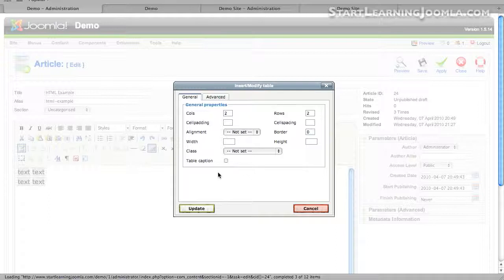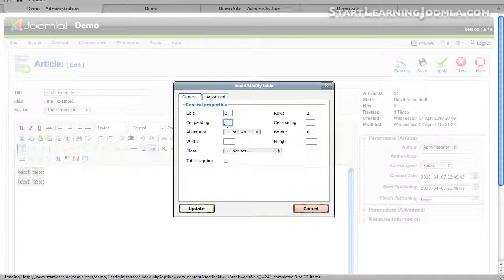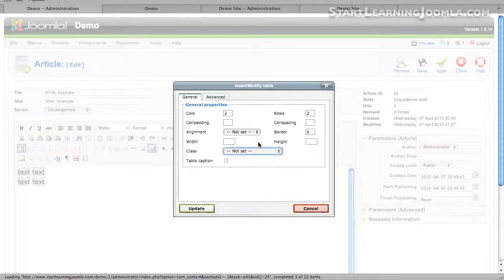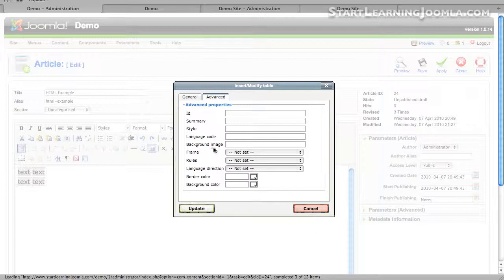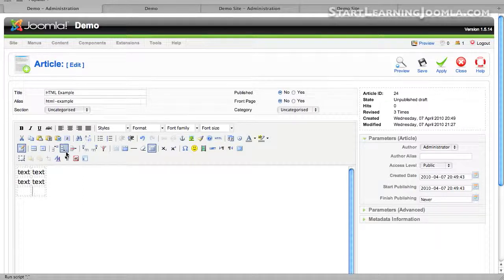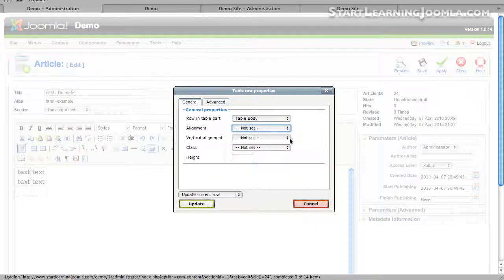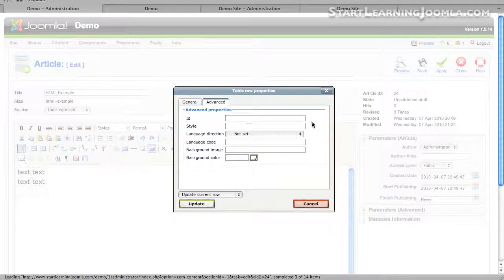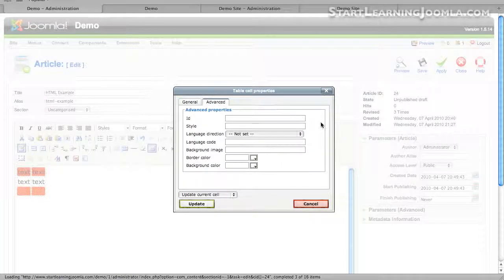SLJ 009 04 hd Adding tables